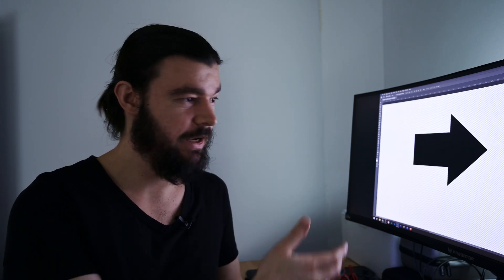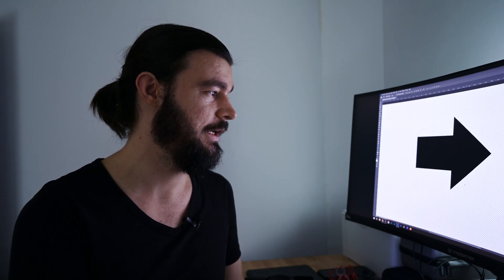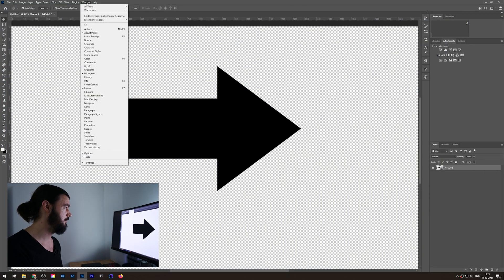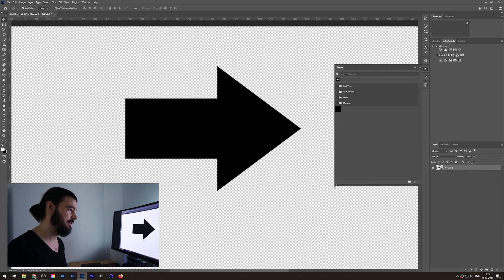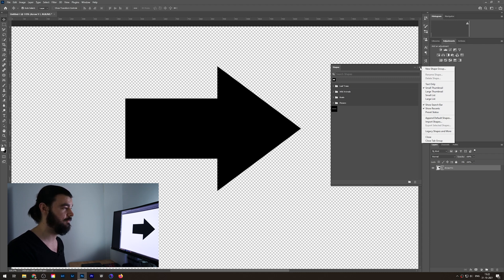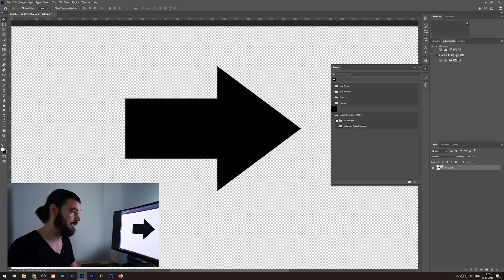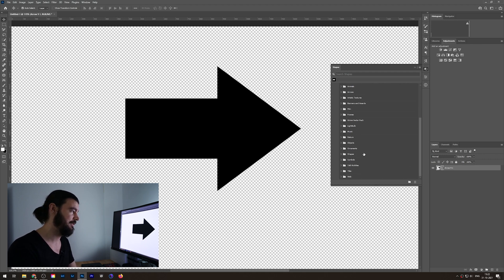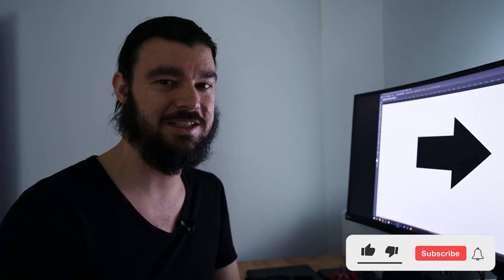Adobe Photoshop 2022 - Where to find (legacy) shapes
I was looking for some arrows and couldn't find them in the shapes menu :(
So if you have the same issue, here is how I fixed it :)

Gear
Cameras and lenses

About me
My name is Ramon and I'm a photographer, I currently use the Adobe Creative Cloud applications as my main editing software for photo and video work. I've been into photography for about my whole life, I though it was time now to share my knowledge, to help others or to inspire them to start with their own photography journey.
I like to learn new things, and want to teach and share knowledge to other people!
For myself I also dive into the world of video and editing while trying to do all of the above. Never stop learning and keep going forward!